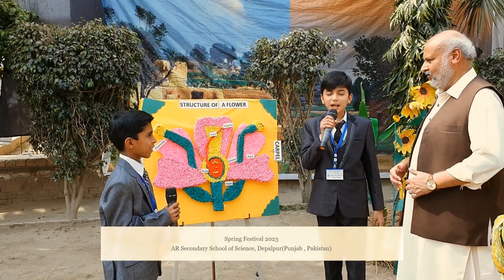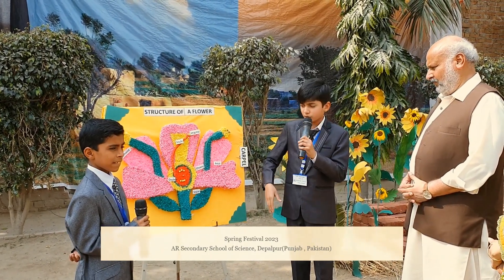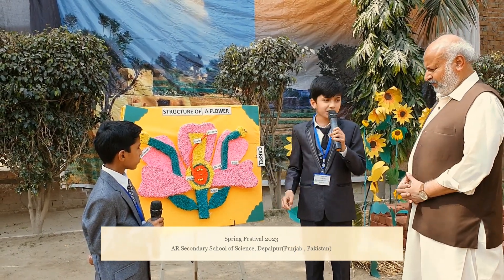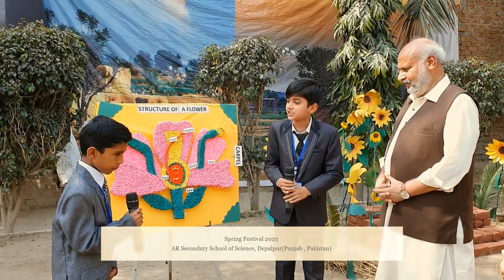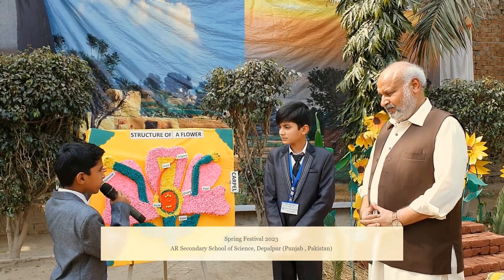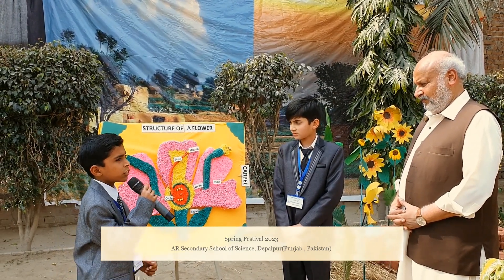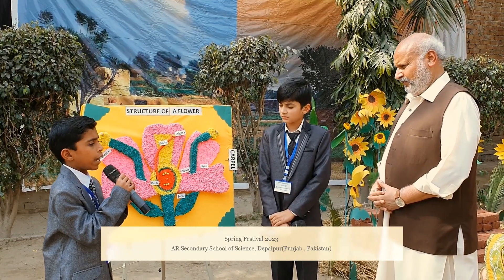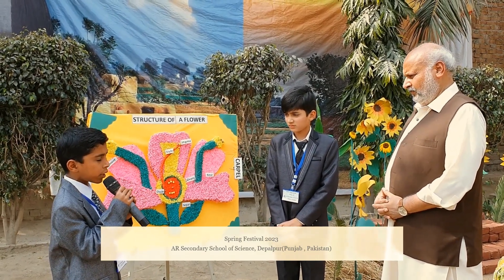Presentation: "Structure of a Flower" Presenters: Rana Awais & Aqib Khan (Grade-Five)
Presentation: "Structure of a Flower"
Presenters: Rana Awais & Aqib Khan (Grade-Five)